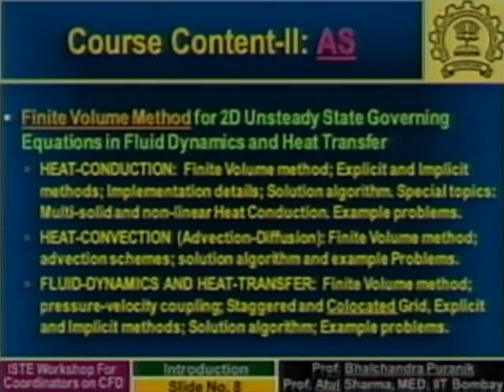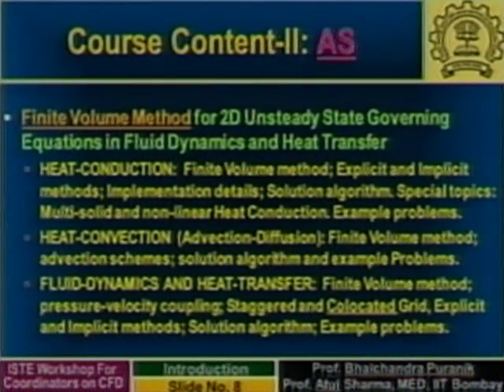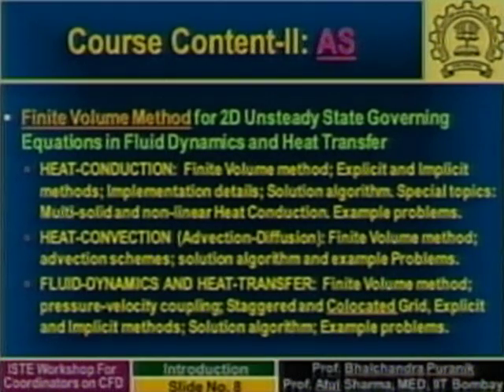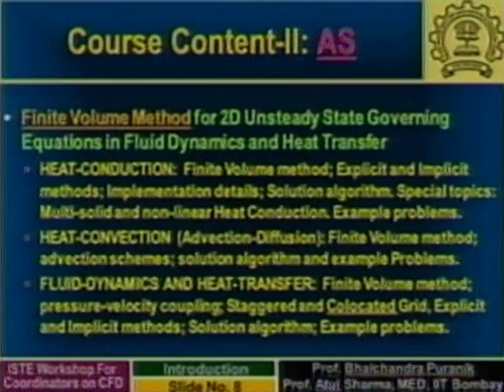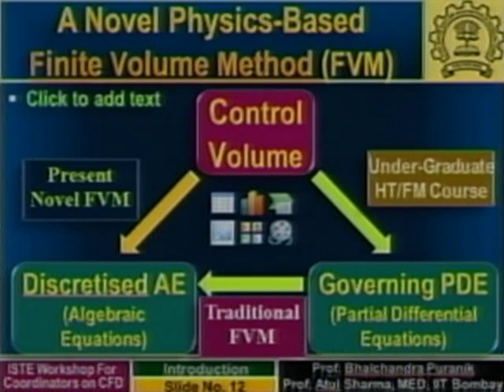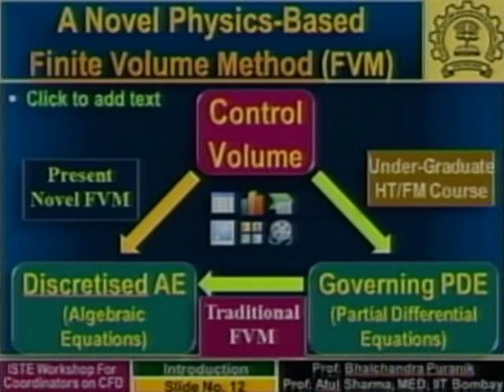HT C GL1 Discussion on Computational Fluid Dynamics Workshop